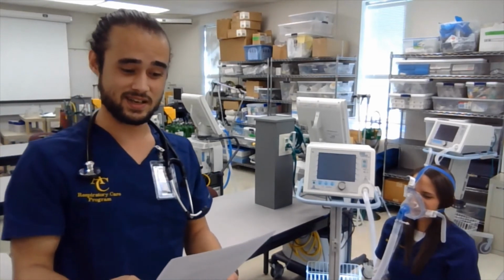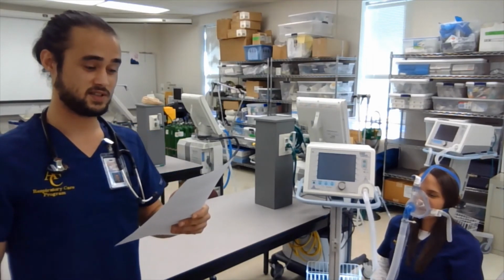Respiratory Care Lung Expansion Protocol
This video was completed by students for a group project for Angelina College's RCP program. Enjoy!